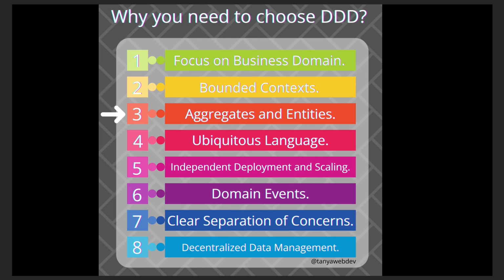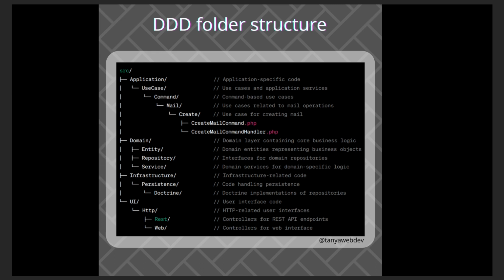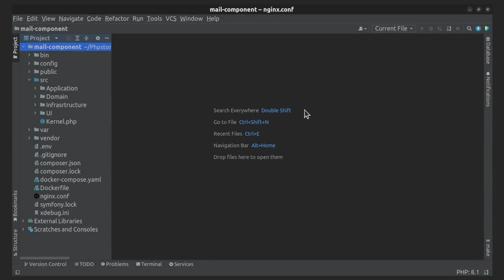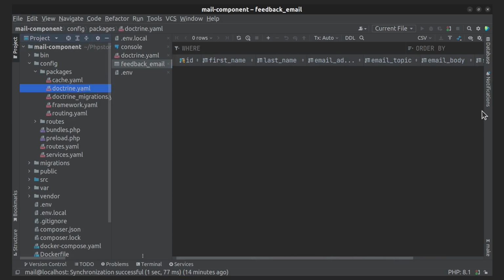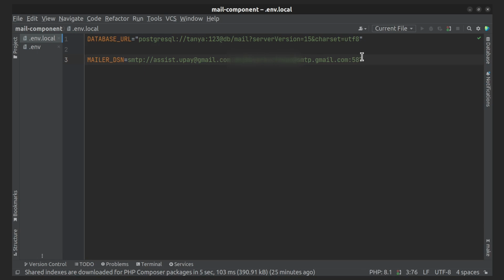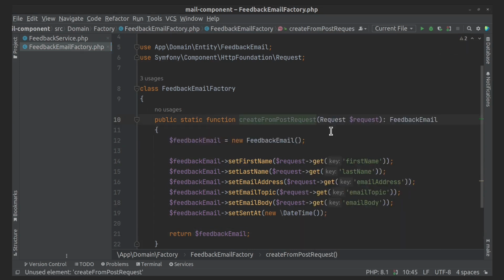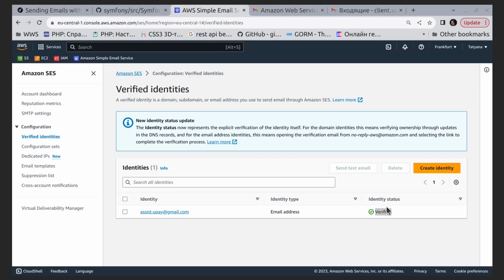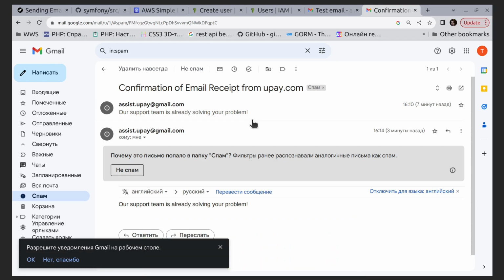Symfony 6 Microservice in DDD style - Sending Emails via Mailer Bundle (Gmail & Amazon SES)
Learn how to send emails from a Symfony 6 microservice organized in DDD style using the Mailer Bundle. We will cover both Gmail and Amazon SES.

⭐️ Tutorial Contents ⭐️

◆ (00:00) Let's start

◆ (00:27) DDD theory

    ◇ (00:54) 8 reasons why I decided to choose DDD
    ◇ (05:25) Layered and Clean architecture in the context of the Microservice
    ◇ (06:48) DDD folder structure

◆ (12:00) Project setup

◆ (17:50) Business logic implementation

    ◇ (18:28) Controller configuration
    ◇ (18:55) Doctrine (ORM pack installing) / DB setup
    ◇ (21:04) Make Entity & Repository / Updating DB schema
    ◇ (25:59) Mailer bundle installation
    ◇ (27:22) Configuring built-in SMTP transport using Gmail
    ◇ (31:13) Implementation email sending logic
    ◇ (44:20) Using a 3rd Party Transport (Amazon SES)